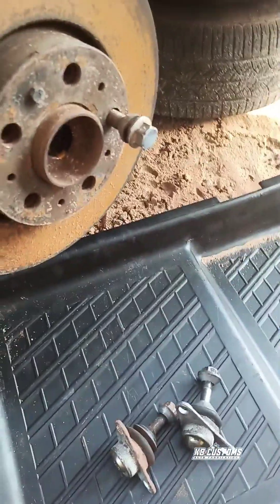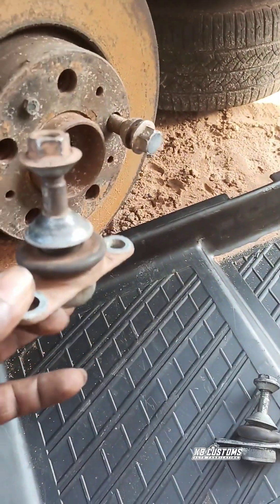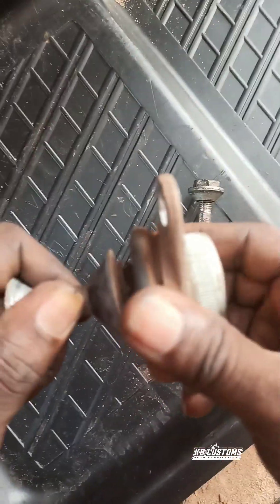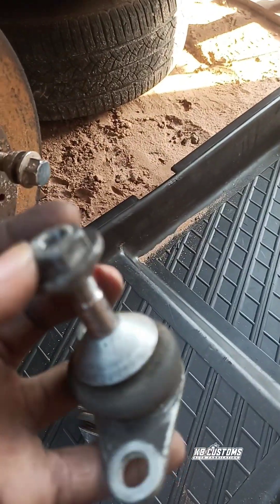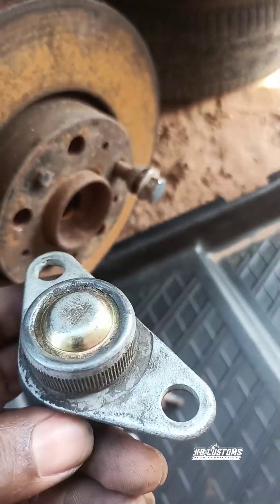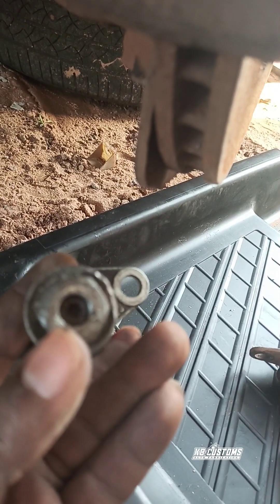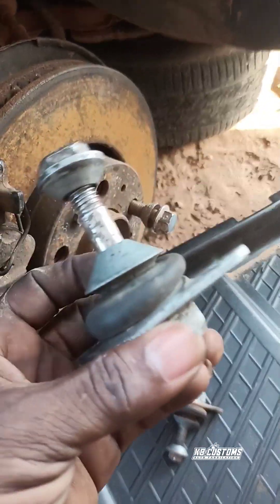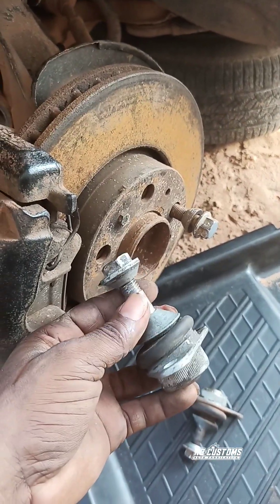bad lower boll joint volvo XC70 replacements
A bad lower ball joint can lead to various problems such as poor alignment, uneven tire wear, and steering issues. Some of the signs of a bad lower ball joint include:
If you notice any of these signs, you should have your vehicle inspected by a qualified mechanic. Driving with a bad lower ball joint can be dangerous and can lead to suspension and steering failure.